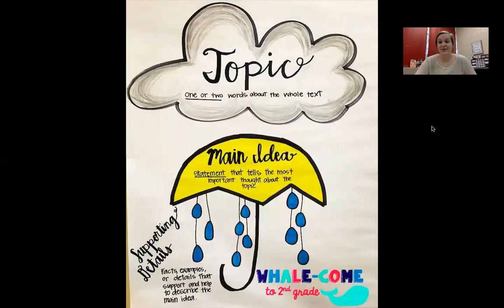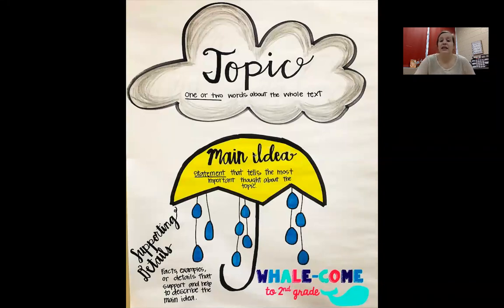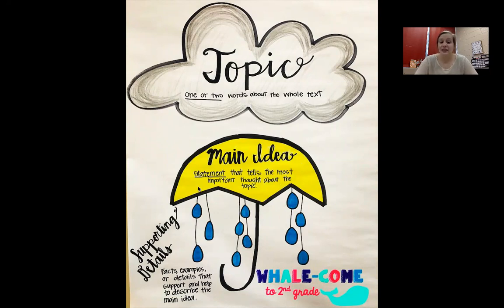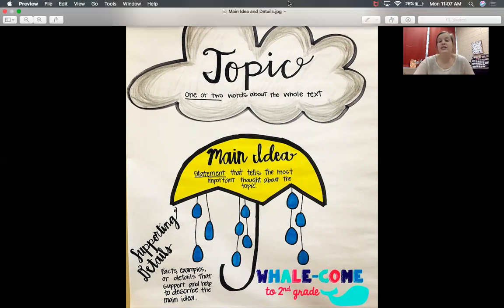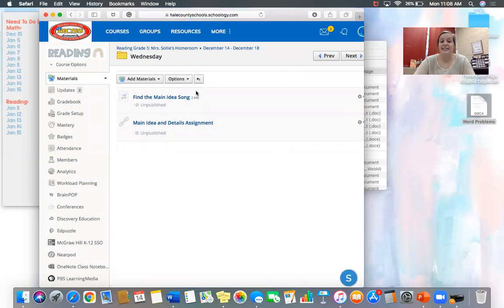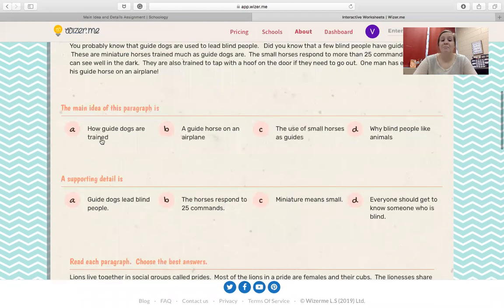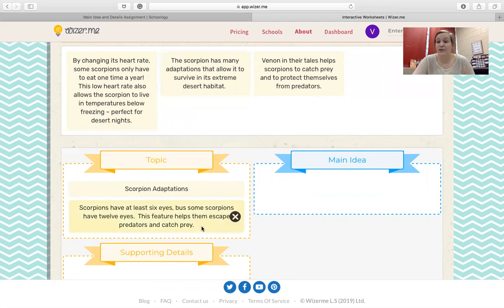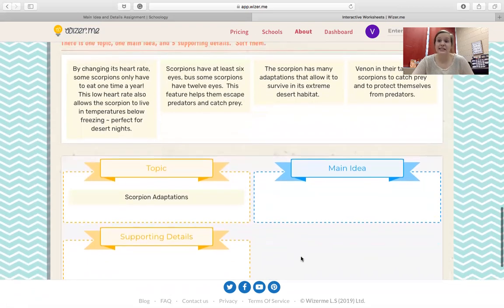Main Idea and Details Review